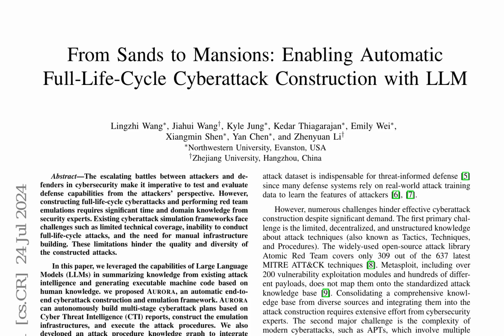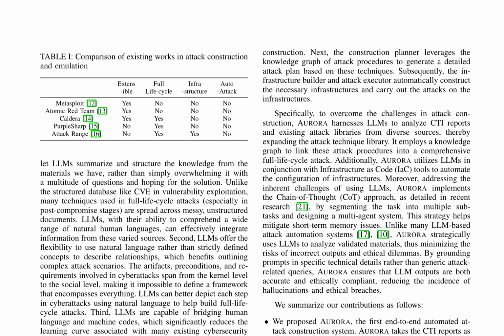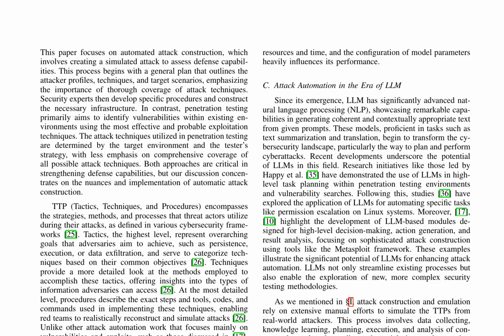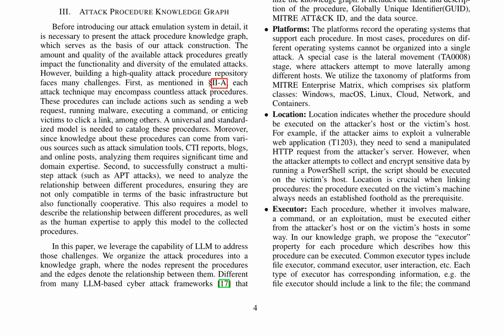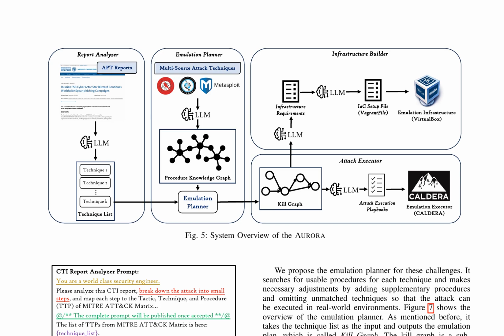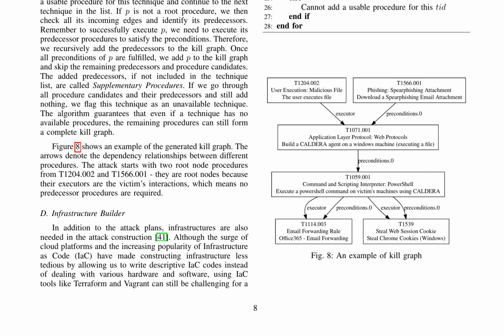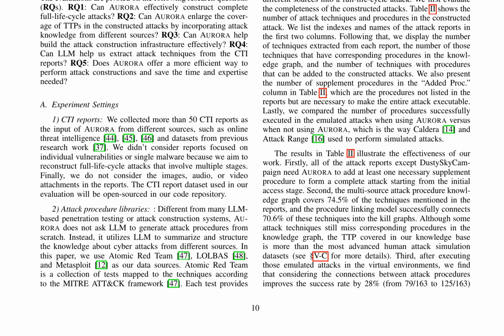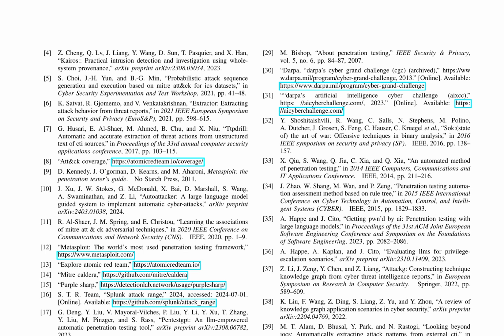From Sands to Mansions: Enabling Automatic Full-Life-Cycle Cyberattack Construction with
Title: From Sands to Mansions: Enabling Automatic Full-Life-Cycle Cyberattack Construction with LLM

Authors: Lingzhi Wang, Jiahui Wang, Kyle Jung, Kedar Thiagarajan, Emily Wei, Xiangmin Shen, Yan Chen, Zhenyuan Li

Abstract:
The escalating battles between attackers and defenders in cybersecurity make it imperative to test and evaluate defense capabilities from the attackers' perspective. However, constructing full-life-cycle cyberattacks and performing red team emulations requires significant time and domain knowledge from security experts. Existing cyberattack simulation frameworks face challenges such as limited technical coverage, inability to conduct full-life-cycle attacks, and the need for manual infrastructure building. These limitations hinder the quality and diversity of the constructed attacks. In this paper, we leveraged the capabilities of Large Language Models (LLMs) in summarizing knowledge from existing attack intelligence and generating executable machine code based on human knowledge. we proposed AURORA, an automatic end-to-end cyberattack construction and emulation framework. AURORA can autonomously build multi-stage cyberattack plans based on Cyber Threat Intelligence (CTI) reports, construct the emulation infrastructures, and execute the attack procedures. We also developed an attack procedure knowledge graph to integrate knowledge about attack techniques throughout the full life cycle of advanced cyberattacks from various sources. We constructed and evaluated more than 20 full-life-cycle cyberattacks based on existing CTI reports. Compared to previous attack simulation frameworks, AURORA can construct multi-step attacks and the infrastructures in several minutes without human intervention. Furthermore, AURORA incorporates a wider range (40% more) of attack techniques into the constructed attacks in a more efficient way than the professional red teams. To benefit further research, we open-sourced the dataset containing the execution files and infrastructures of 20 emulated cyberattacks.